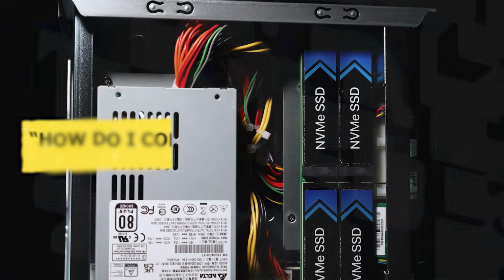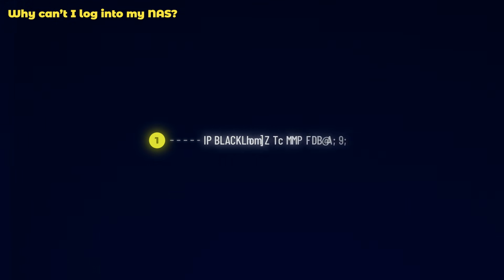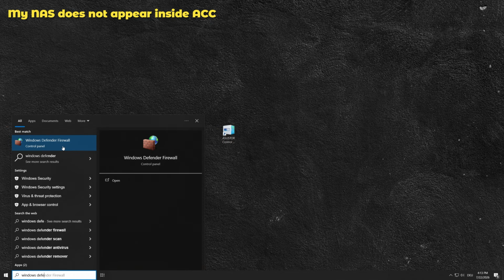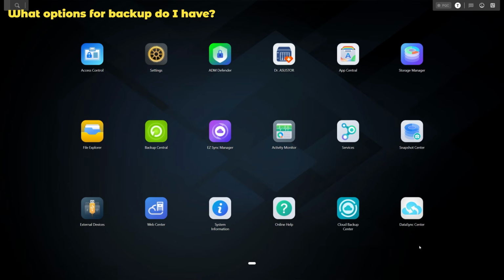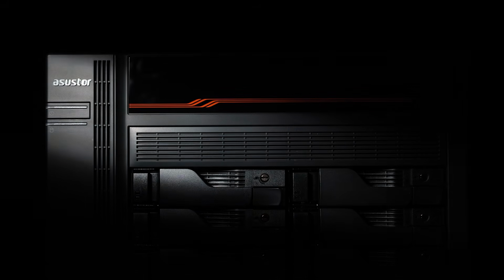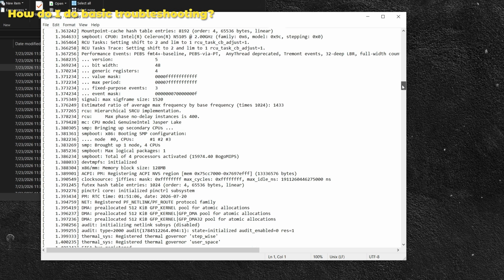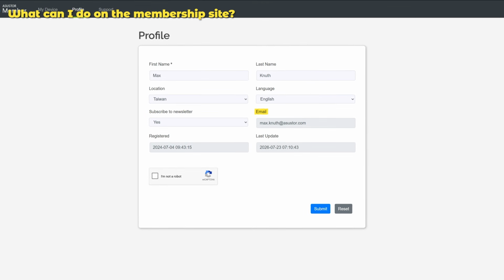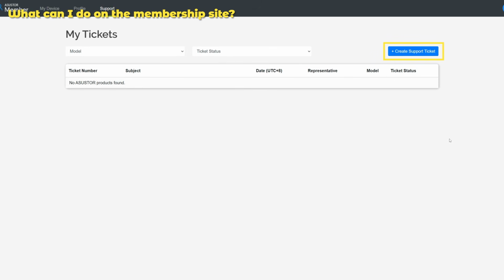The 10 most asked Questions | ASUSTOR NAS FAQ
Since 2011, we've heard these questions over and over, so we're finally answering the 10 most common ones about ASUSTOR NAS systems, all in one video.

▬ Topics  ▬▬▬▬▬▬▬▬▬▬
00:00 - Introduction
00:19 - How do I reset my NAS?
01:11 - How do I connect to my NAS remotely?
02:05 - Why can't I log into my NAS?
02:51 - How do I activate or change my Cloud ID?
03:32 - My NAS does not appear inside ACC
04:16 - What options for backup do I have?
05:21 - Can I setup a new system without losing data?
06:13 - How do I do basic troubleshooting?
07:59 - What is the most reliable RAID configuration
09:07 - What can I do on the membership site?
10:03 - Conclusion

-Every Track an Essay (CC-BY):
Fusion